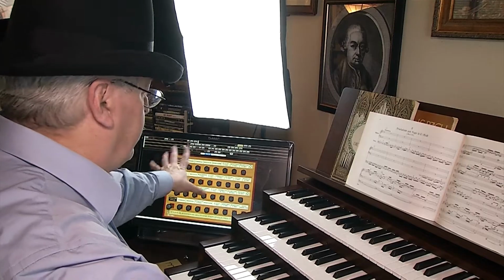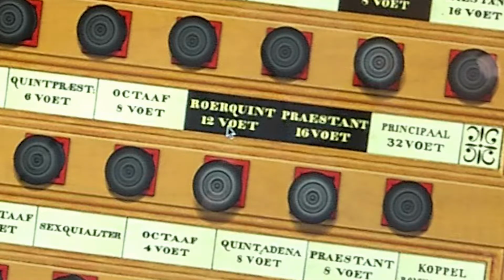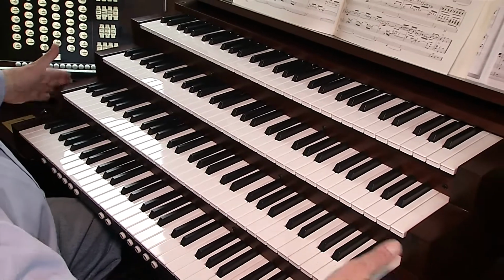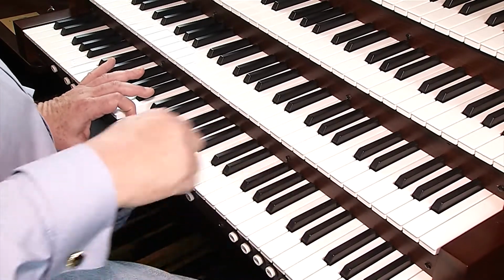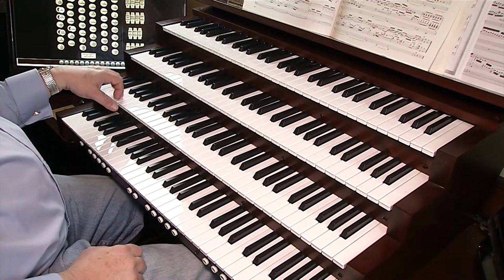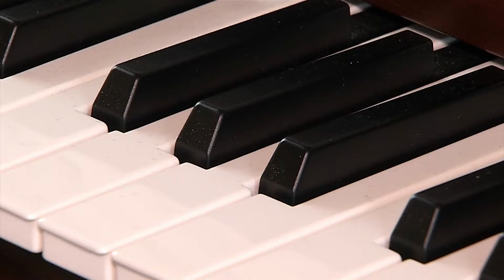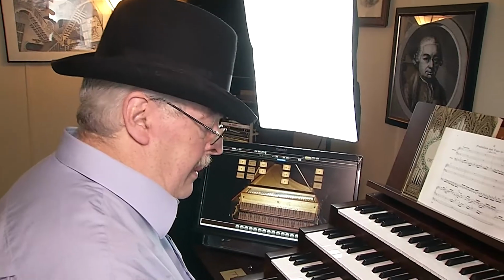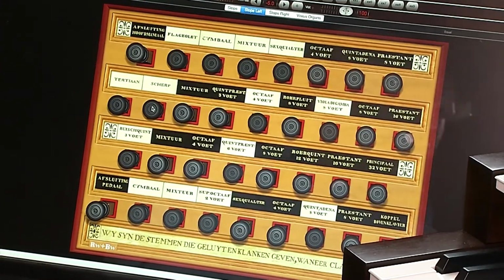Joseph and the Harmonic Series